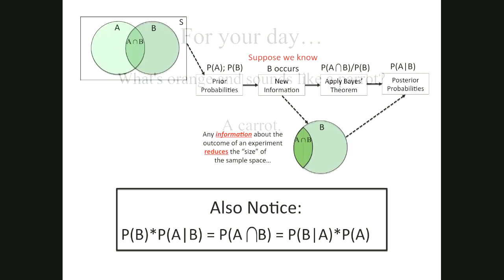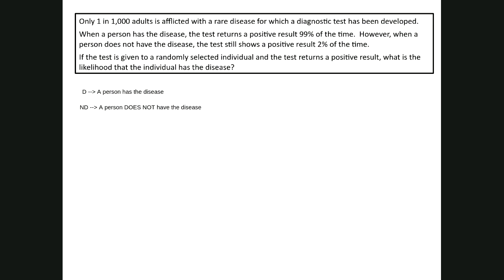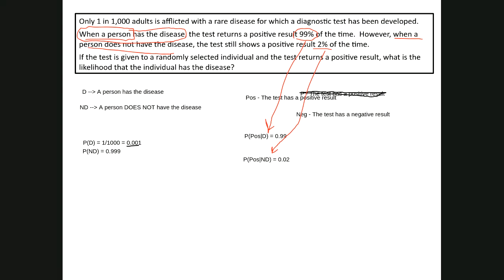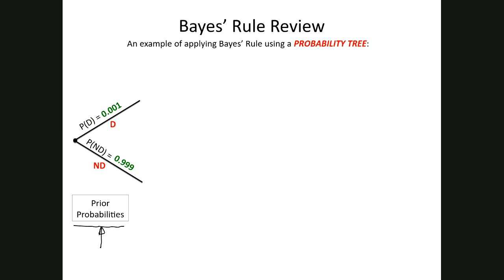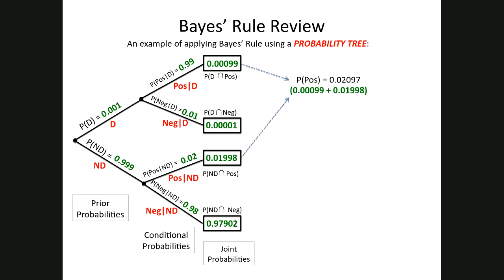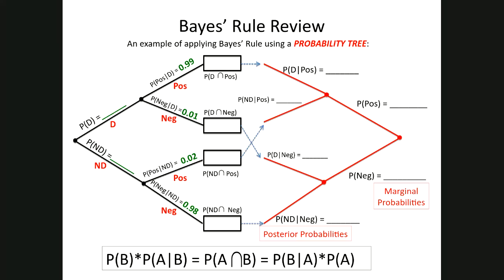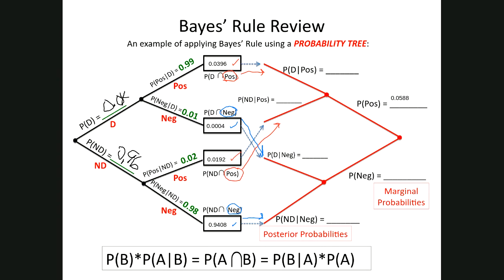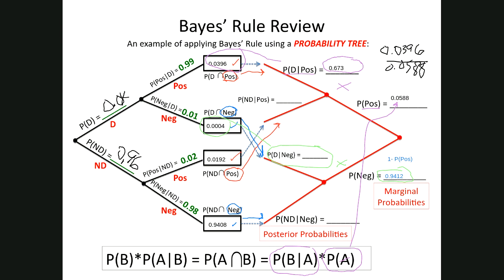Lesson 4 - Bayes' Rule